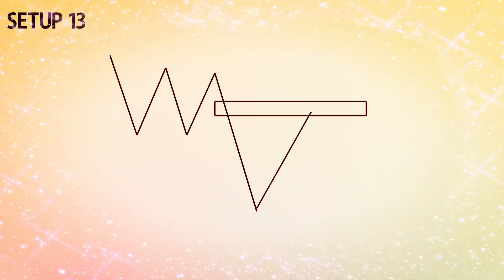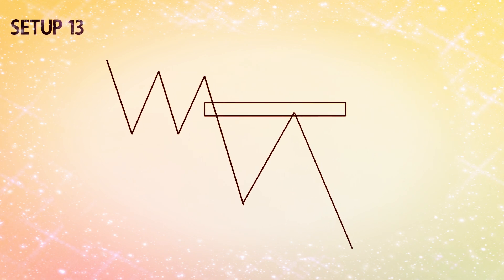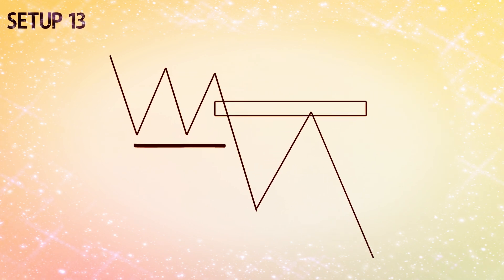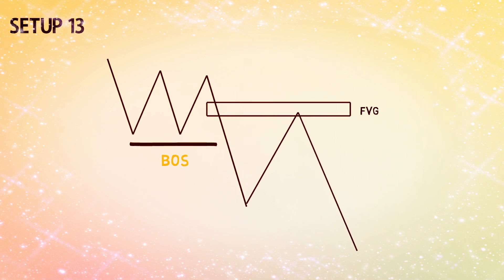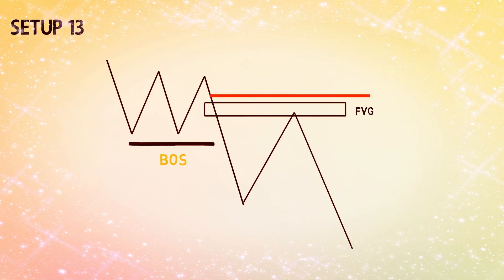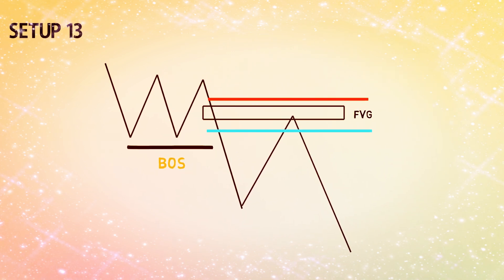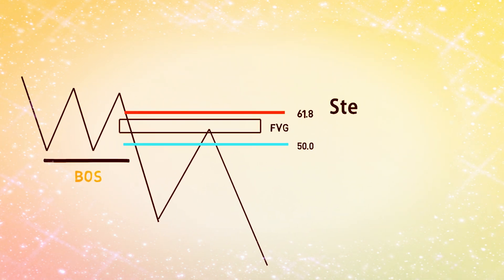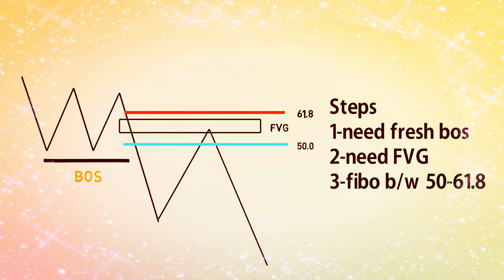Exercise Day 13: FVG and FIBO